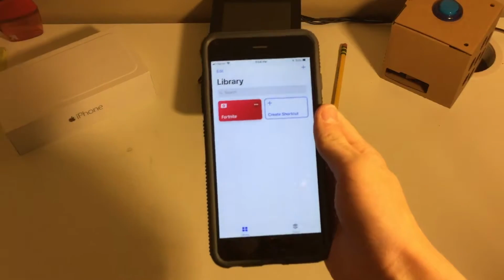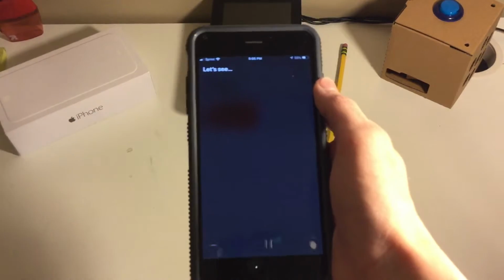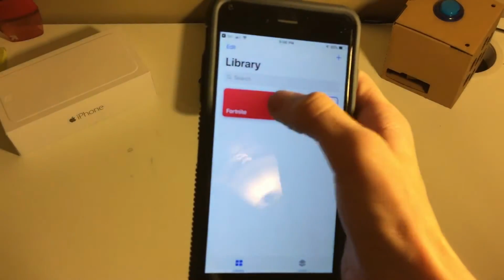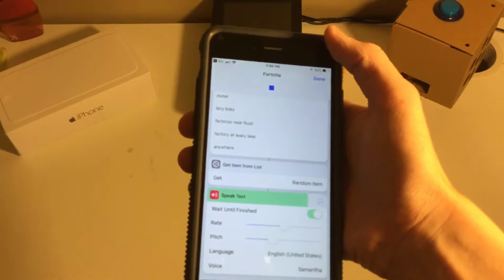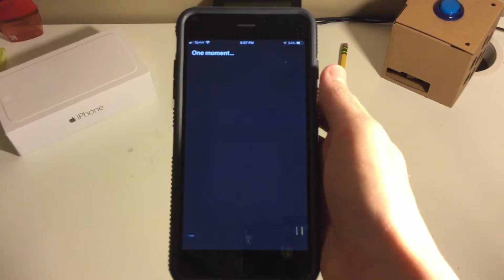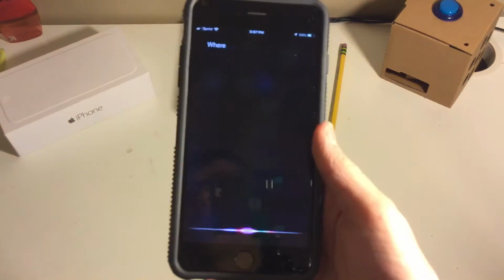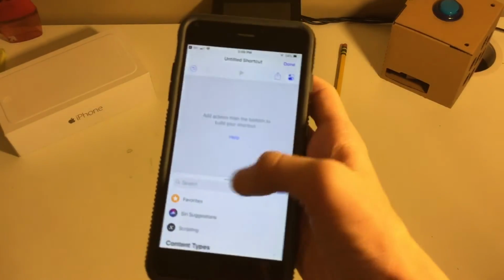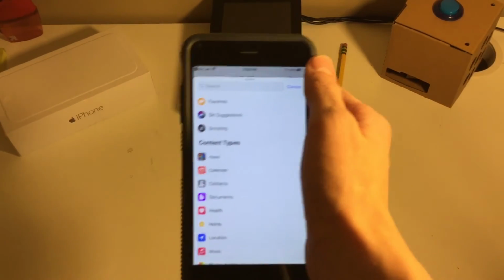Siri Shortcuts Rant | Siri is Dumb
Today I Rant about Siri Shortucts, next time i'll right a script.